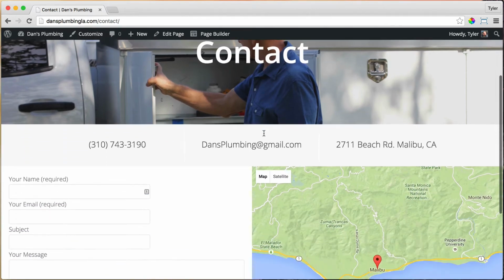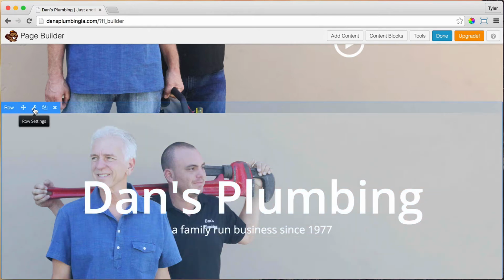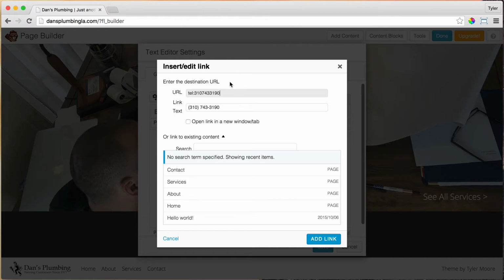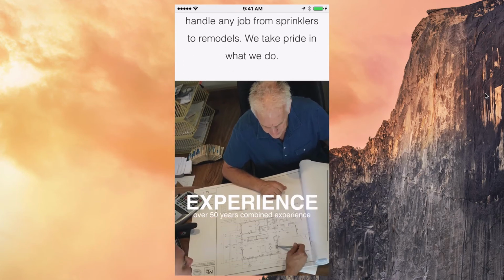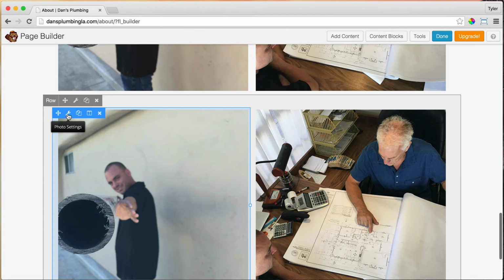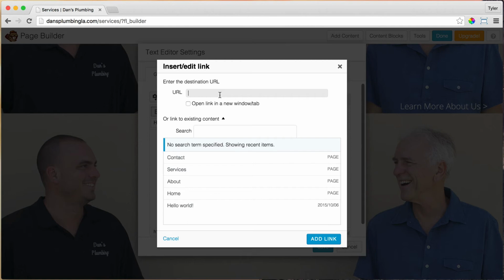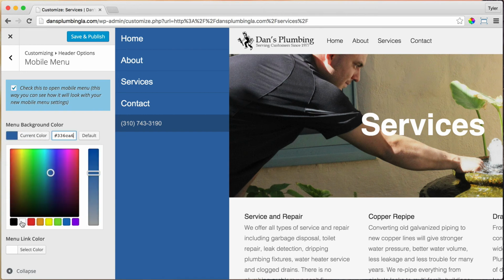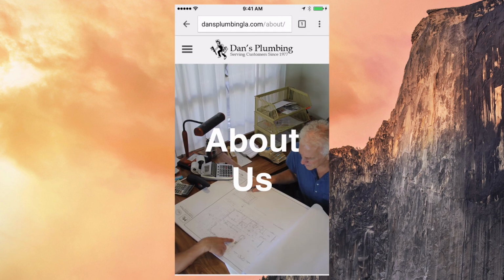17 - Make Tesseract Website Mobile Friendly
Tesseract Website Mobile Friendly using beaver builder